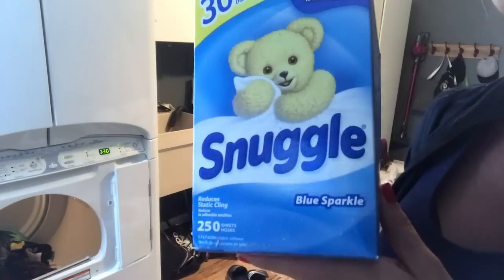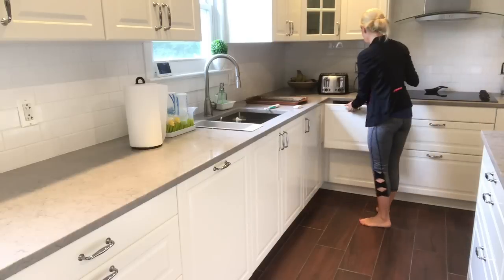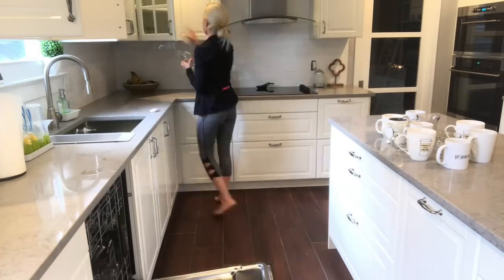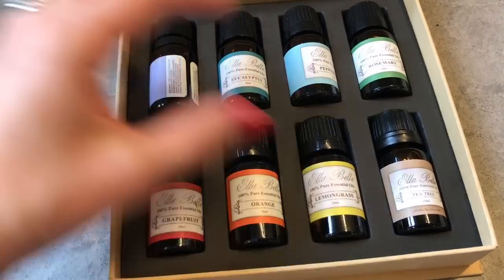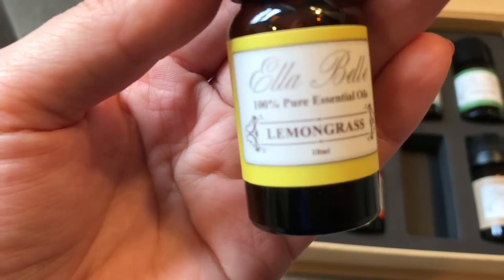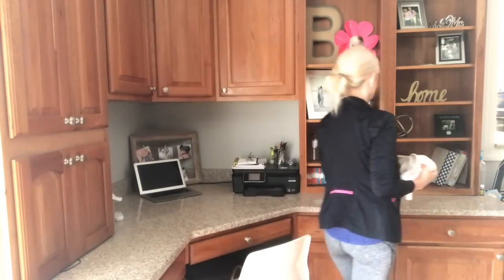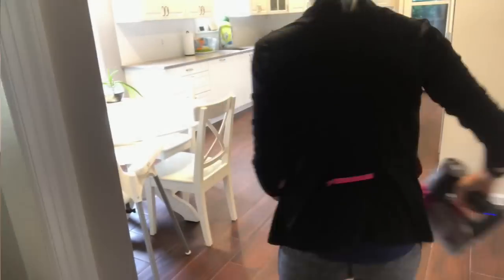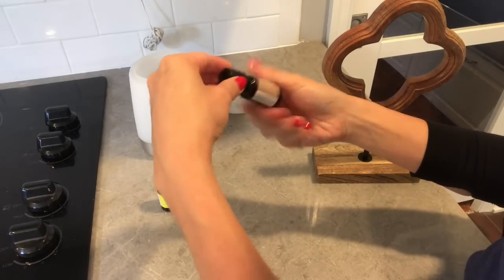CLEAN WITH ME // My daily daytime cleaning routine 2017! Nap time speed cleaning.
Speed clean with me! This is my daily daytime cleaning routine that I do while my baby boys nap! I hope that you enjoy this motivational cleaning routine! Please leave any requests you have below!

Frequently asked about items:
My essential oil diffuser
My Vacuum
My Steam mop
My Favorite Cleaner
My Mascara Primer
My Mascara
Grass bottle drying stand
Ella Belle Oil